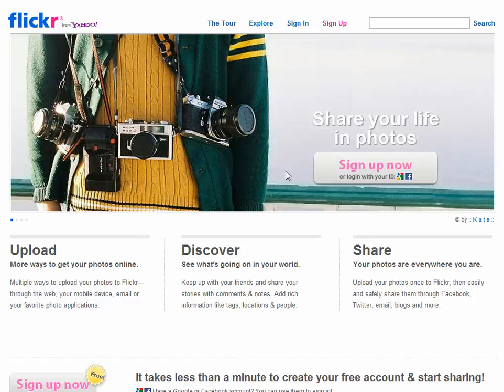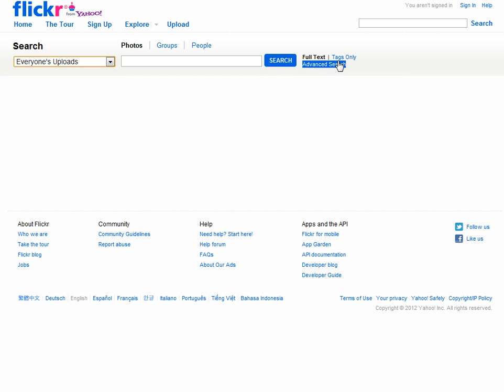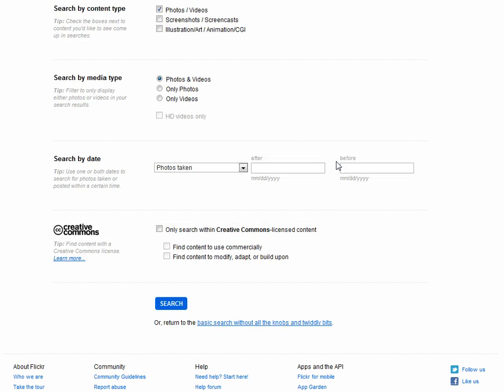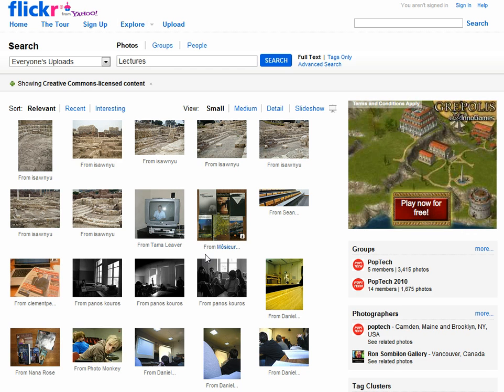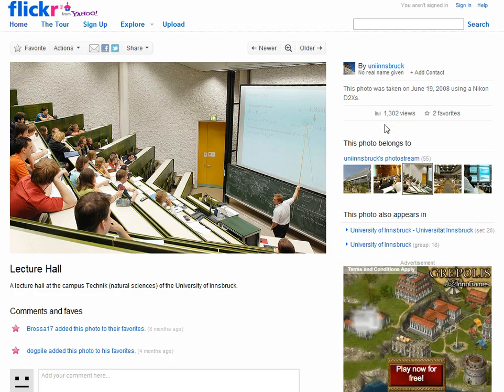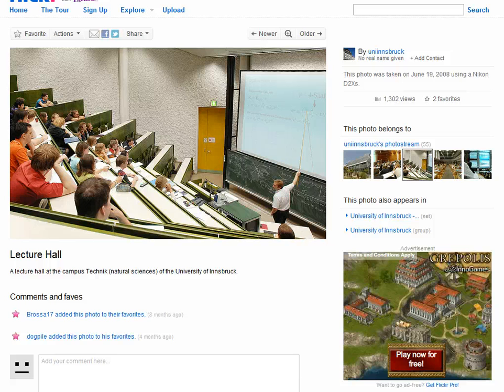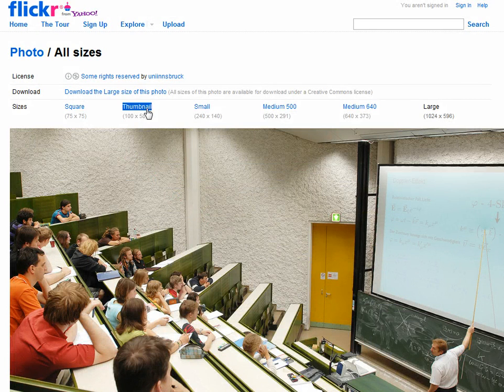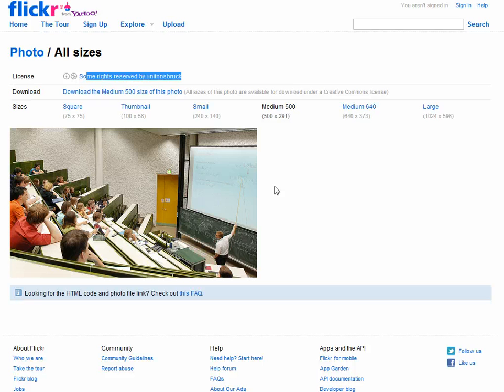How to find creative commons images in Flickr